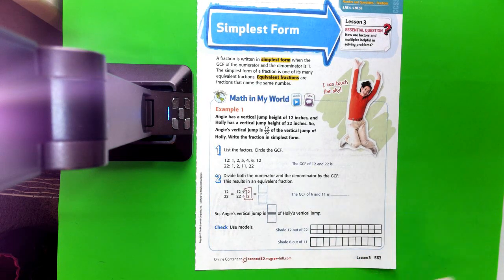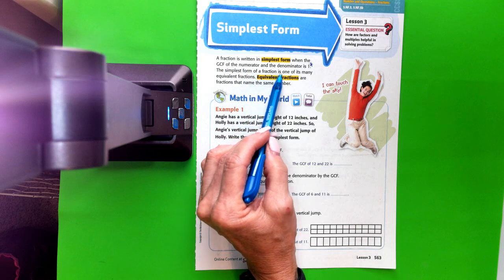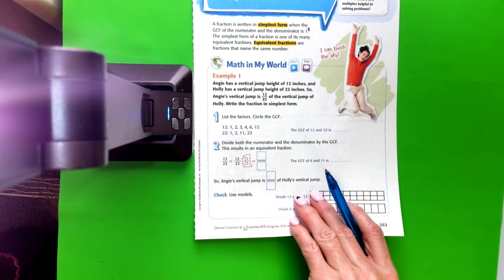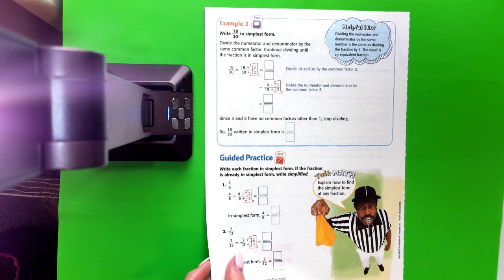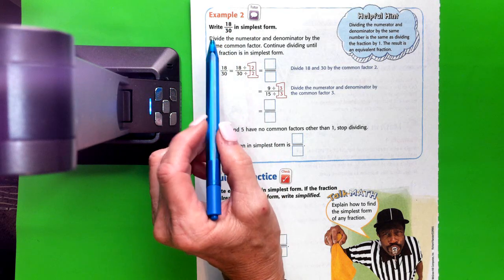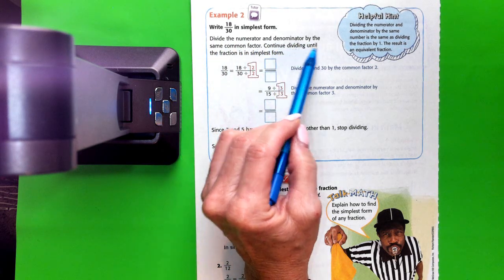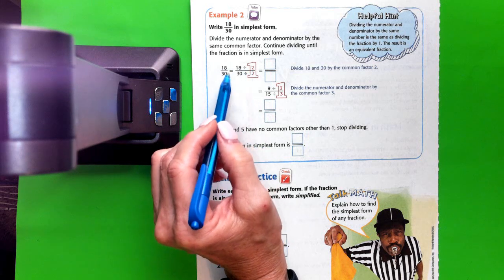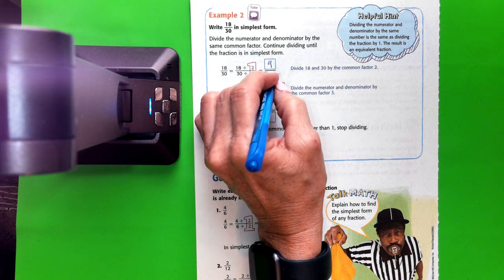McGraw Hill My Math 5th grade Ch. 8 Fractions and Decimals, Lesson 3 Simplest Form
First two textbook examples in the McGraw Hill - My Math Volume 2 Ch. 8 Lesson 3 Simplest Form